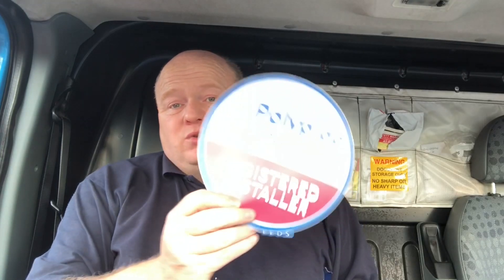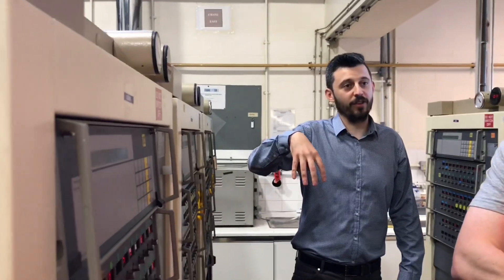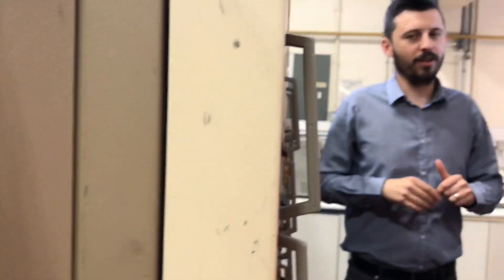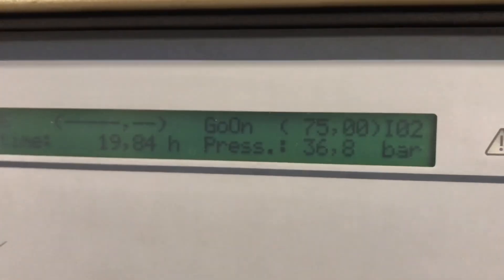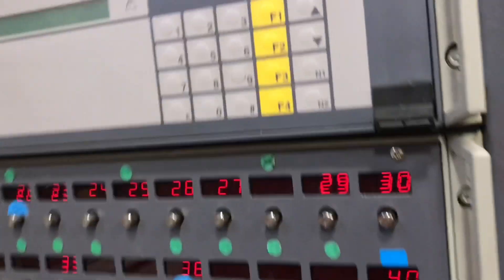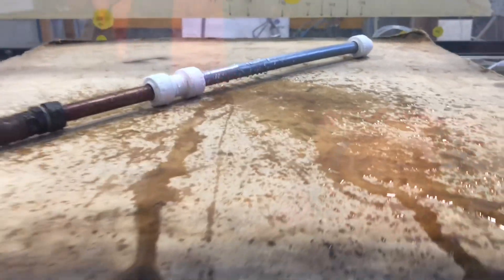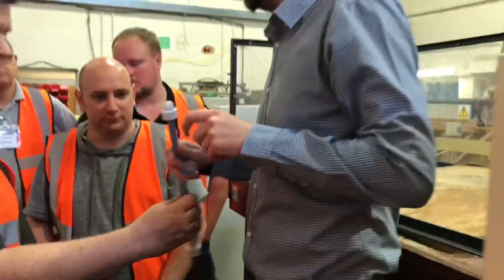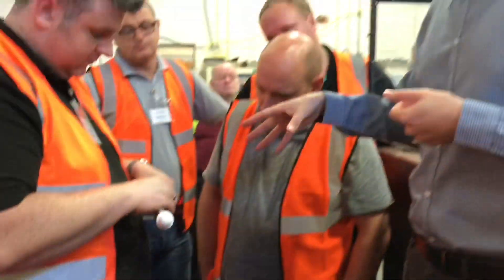Polypipe Pressure Test - Leaking Plumbing Pipework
Poly pipe. How much pressure can you put in plastic pipe work. Testing Plumbing pipework.
Leaking plastic pipes. Day out at polypipe testing plastic pipework.